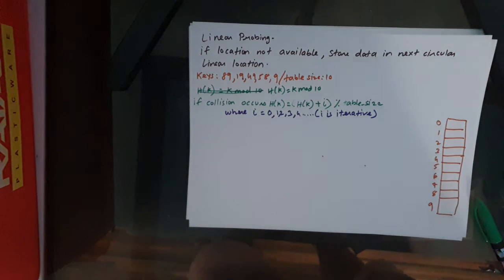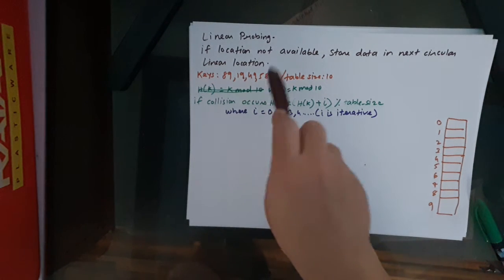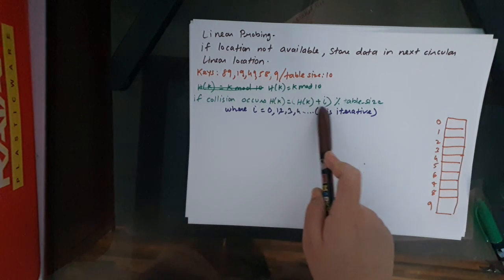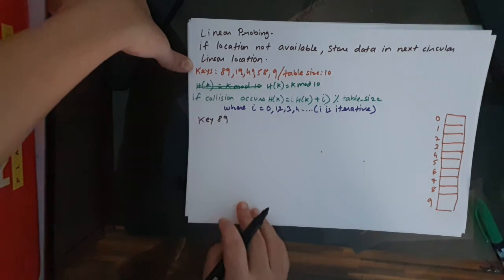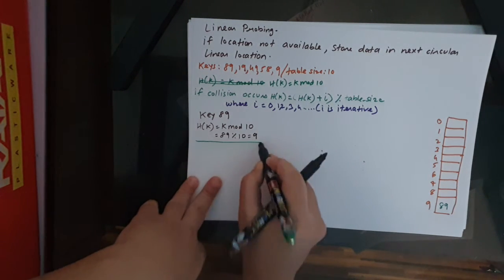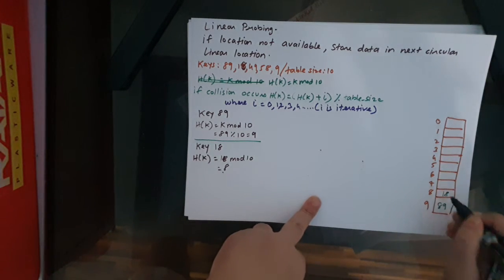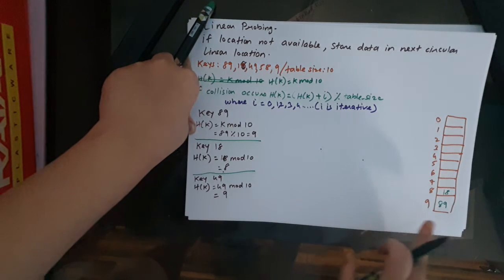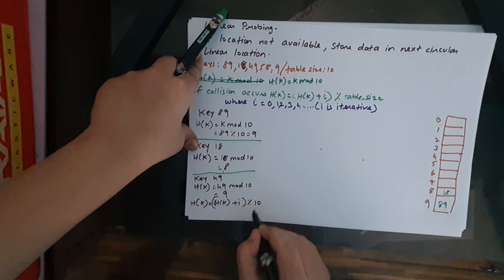Linear probing collision avoidance technique data structure